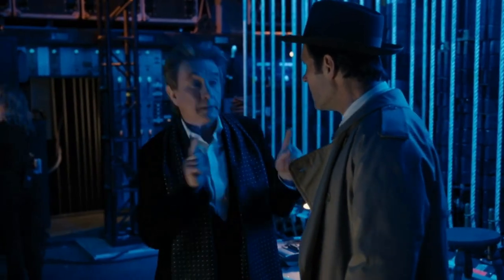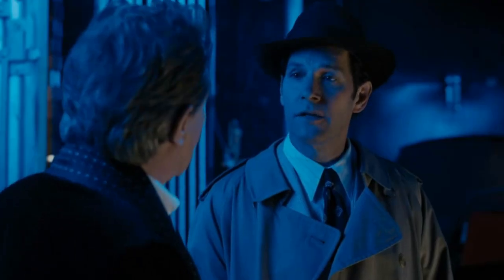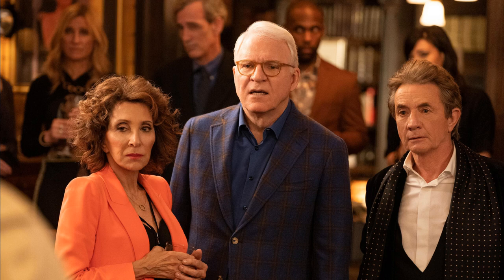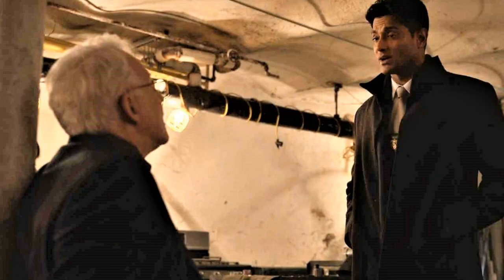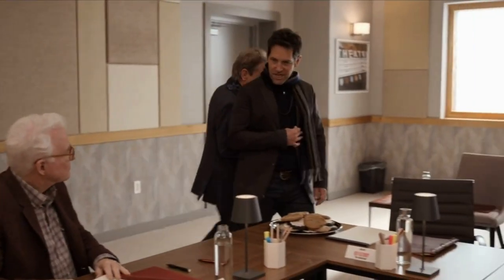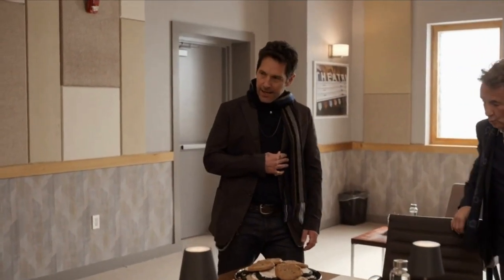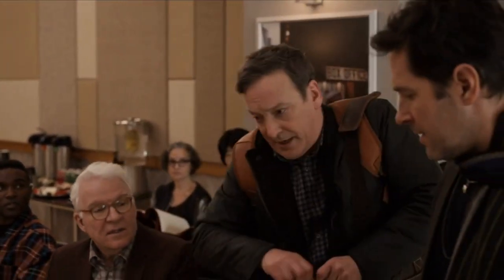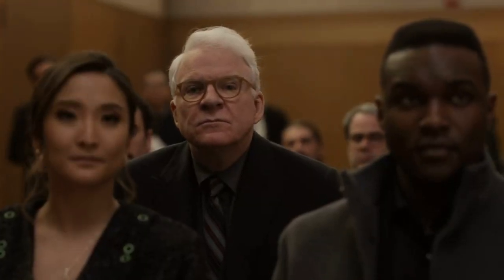Using the Process of Elimination to find out who Killed Ben Glenroy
I was watching The Cat and The Hat and got this idea for a video.
Attempting to figure out who killed Ben by figuring out who is likely not the killer. This is no way a way to accurately guess who the killer is, but I think it holds some weight.

Do you watch the episodes at midnight EST when they air? if so, watch along with me! and we can chat a little after each episode.